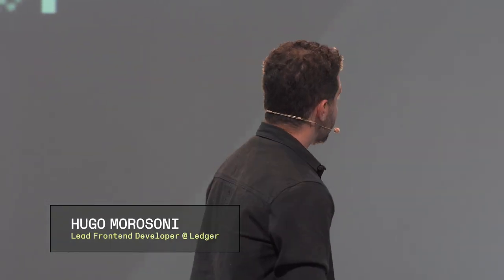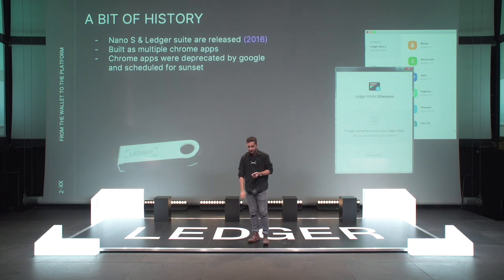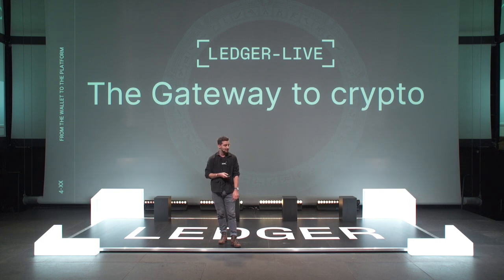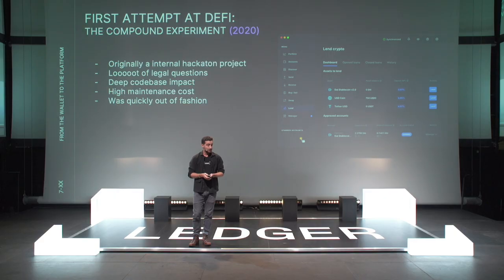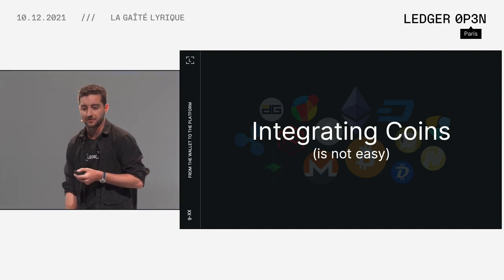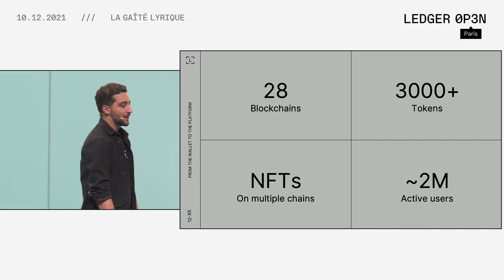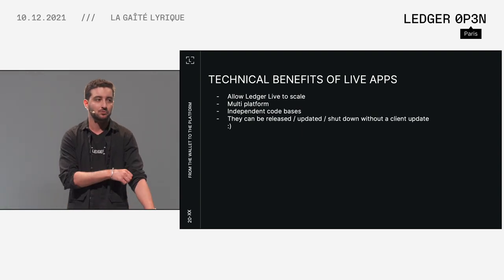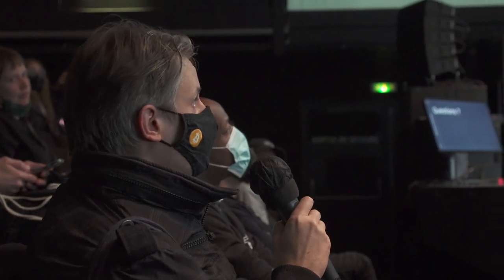Ledger Live: From Wallet to Platform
Hugo Morisini from Ledger talks about the evolution of the Ledger Live.